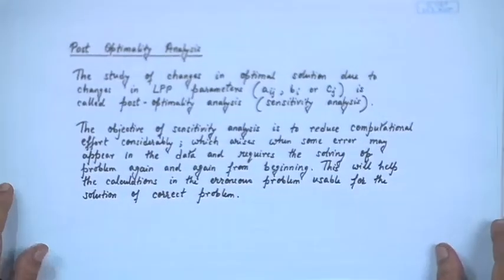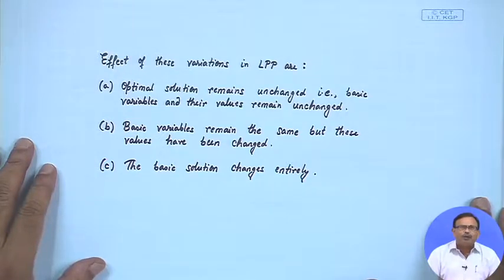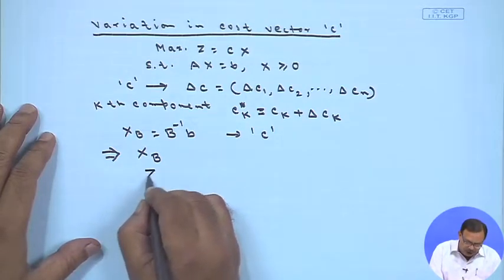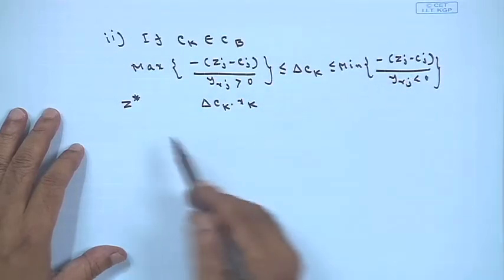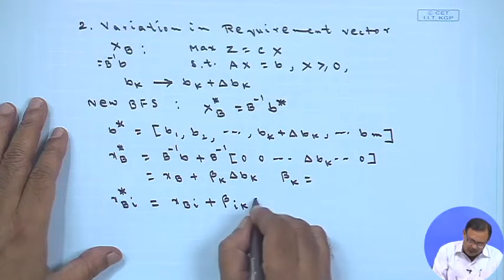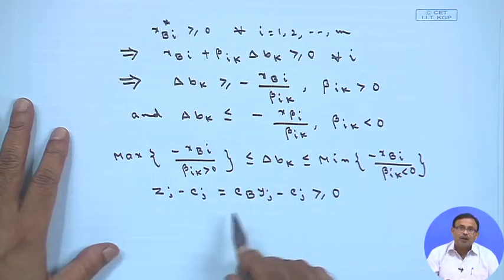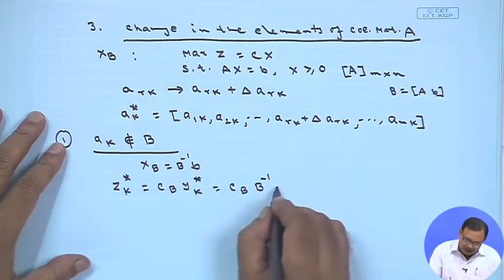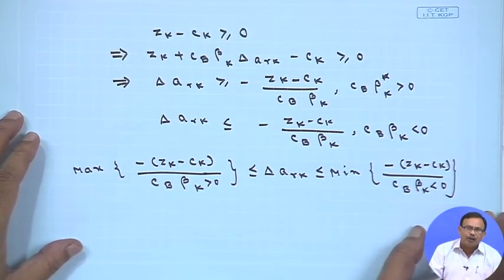Lecture 15: Sensitivity Analysis- I